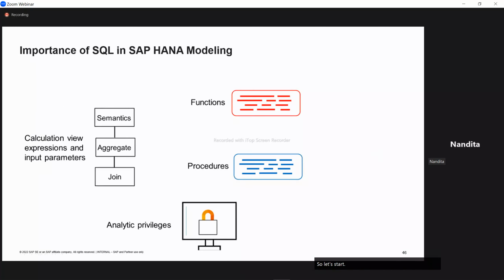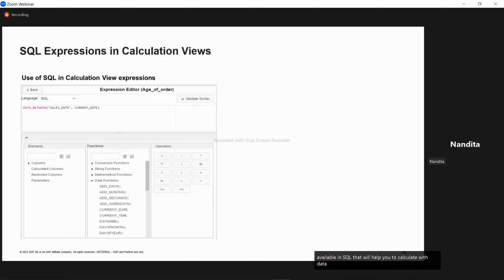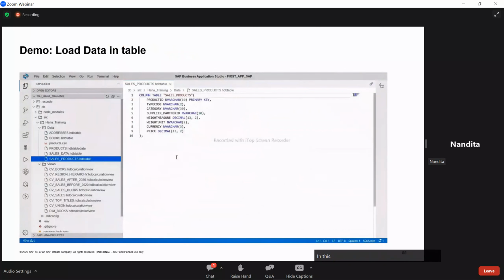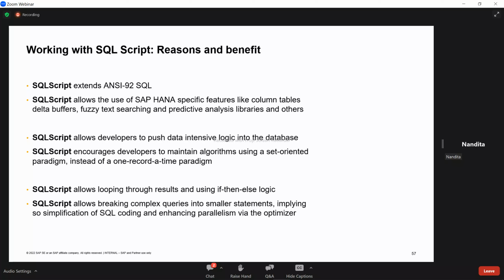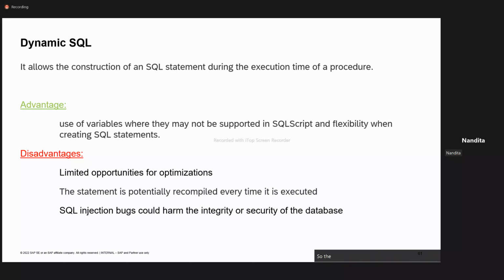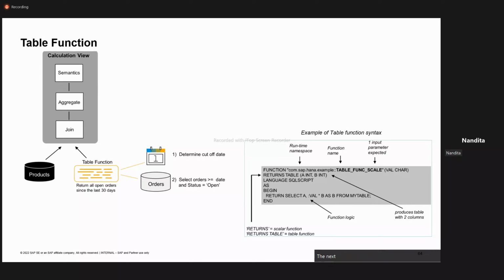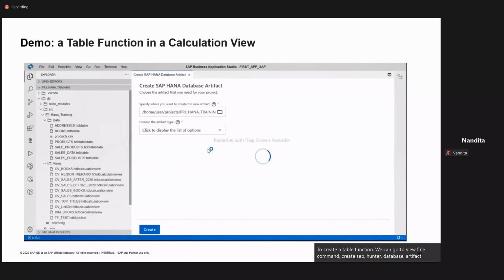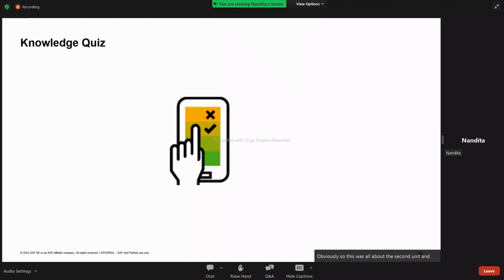SAP HANA Cloud - Modelling (Asia) part 3